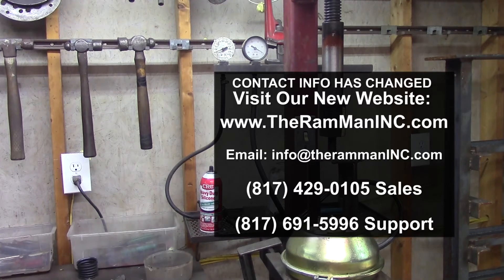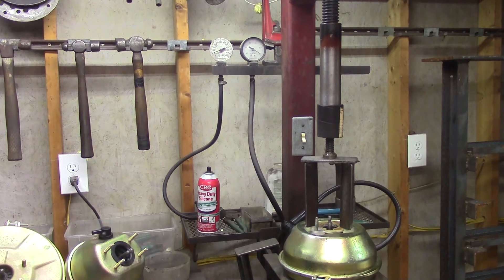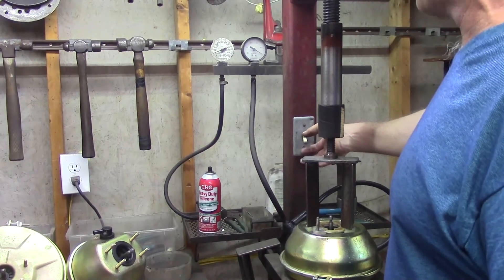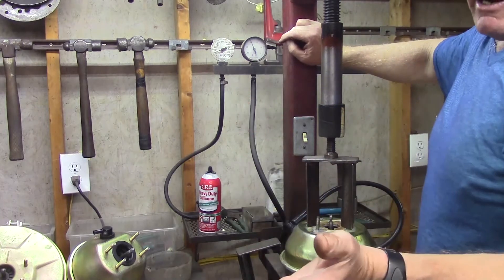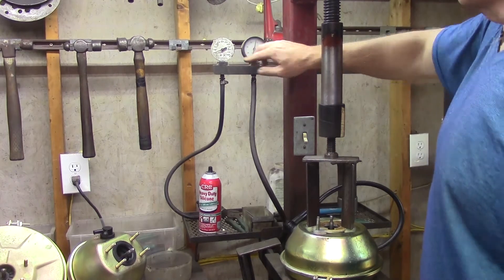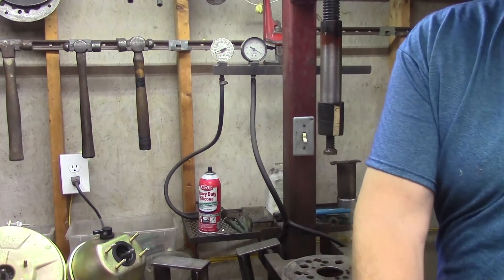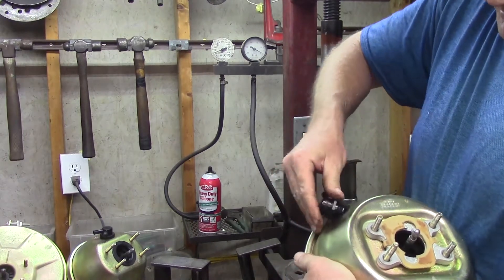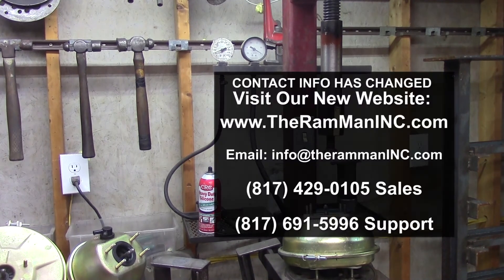VACUUM BOOSTER TESTING